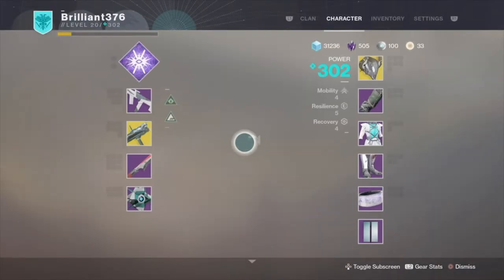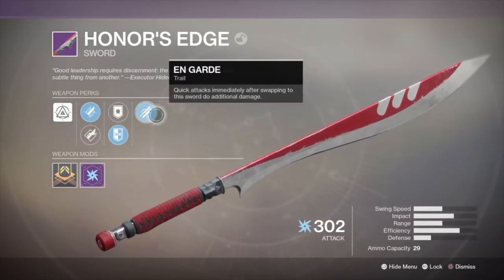IS THIS THE BEST SWORD IN DESTINY 2?! | Honor's Edge New Monarchy Sword Review | Gameplay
I hope triplewreck is proud of me